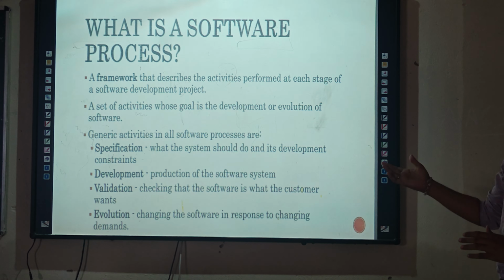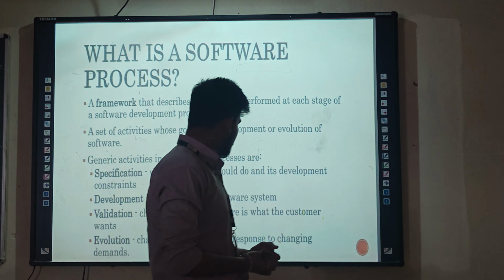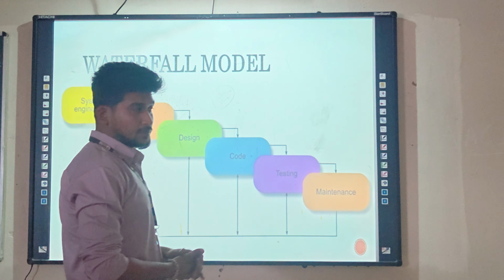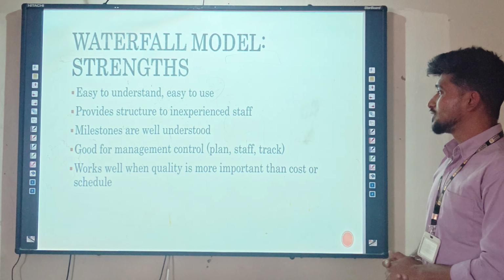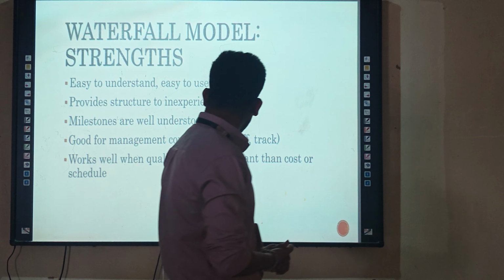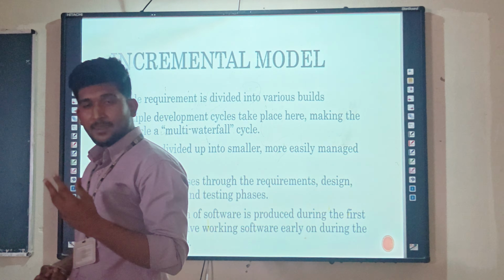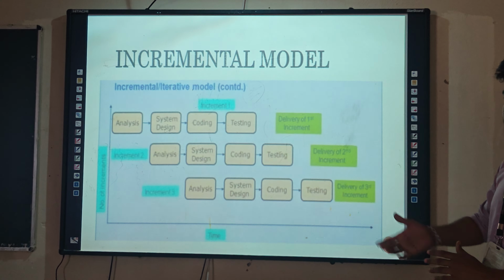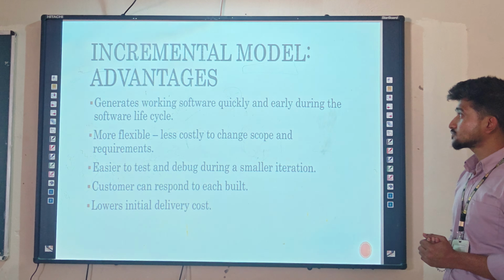Software Engineering Introduction | Waterfall Model & Incremental Model | Advantages, Disadv. & Uses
**Introduction to Software Engineering | Waterfall Model & Incremental Model Explained**

In this video, you will learn the fundamentals of **Software Engineering** along with two important process models: **Waterfall Model** and **Incremental Model**.

We cover each model in detail, including:
✔️ Definition and working
✔️ Phases of development
✔️ Advantages and Disadvantages
✔️ Real-world usage and applications

By the end of this video, you will clearly understand the difference between Waterfall and Incremental models and where to use them.

📌 **Topics Covered:**

* Waterfall Model (Phases, Pros & Cons, Uses)
* Incremental Model (Working, Pros & Cons, Uses)
* Comparison between both models